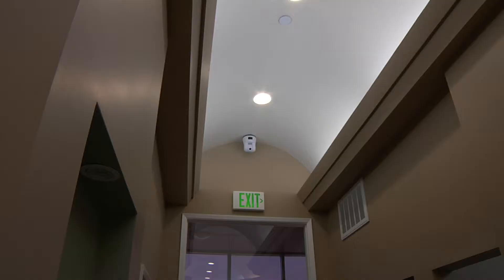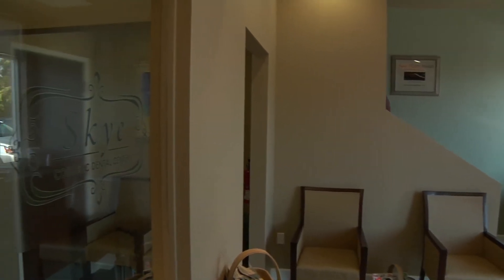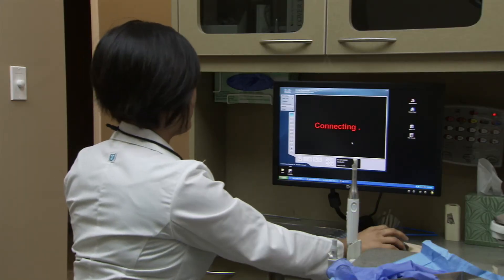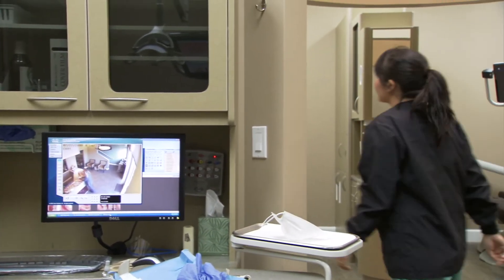Skye Dental - Cisco SMB Solutions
Spotlighting another SMB client utilizing Cisco's IP technology to improve their business.  Shot in HD, and edited on Final Cut Pro.